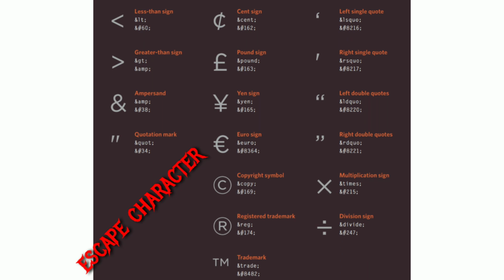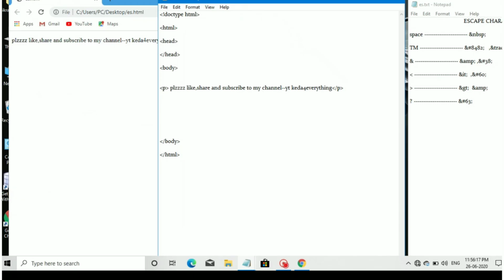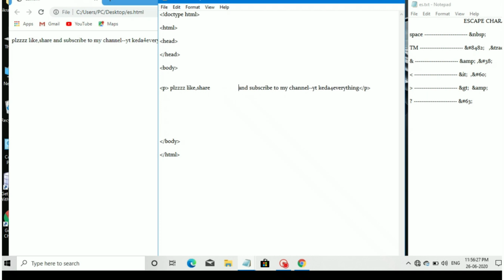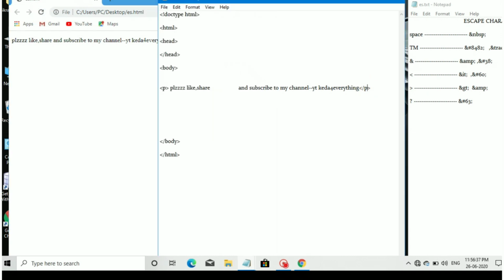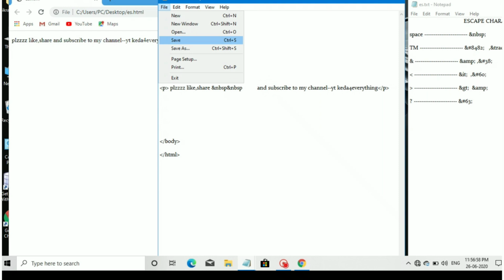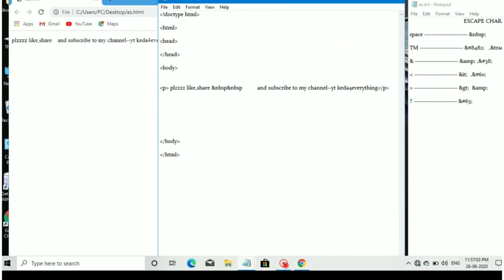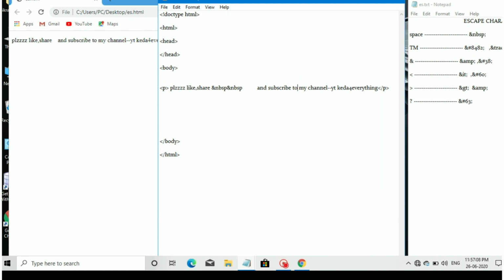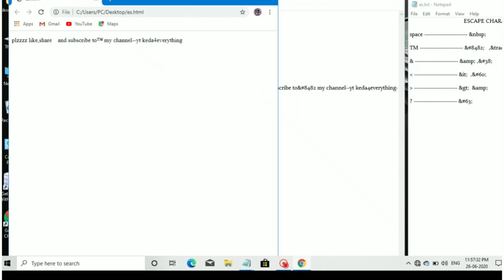HTML Tutorial for beginners-Part#32-Escape character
hii frnds.
we will learn about escape character in html.